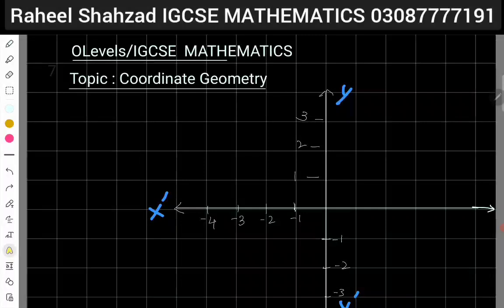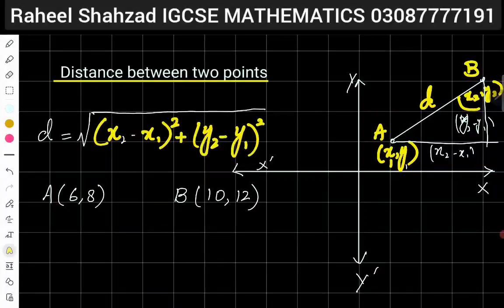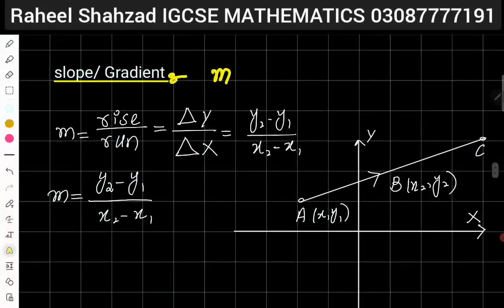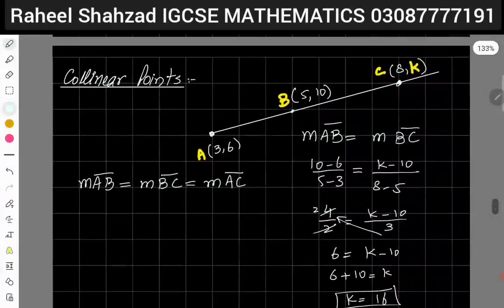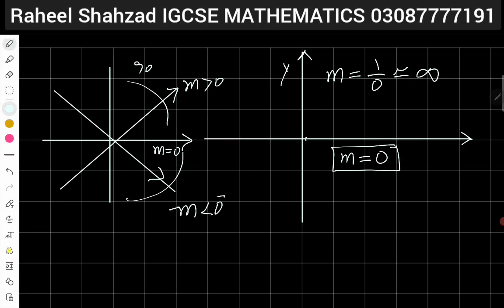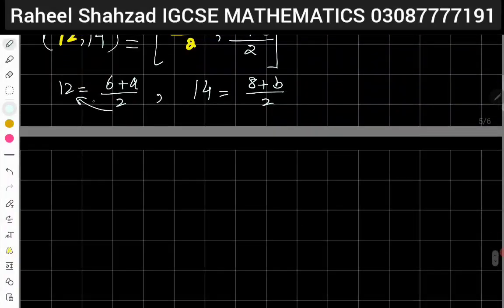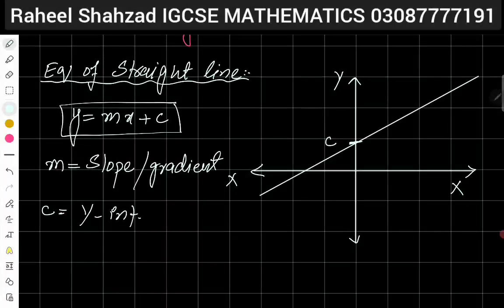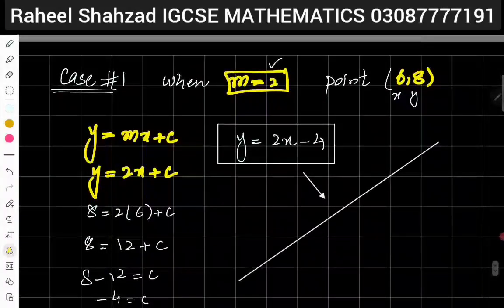Coordinate Geometry lec 1|IGCSE MATHEMATICS |0580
Coordinate geometry discussed with examples, distance formulas, mid point,slope.